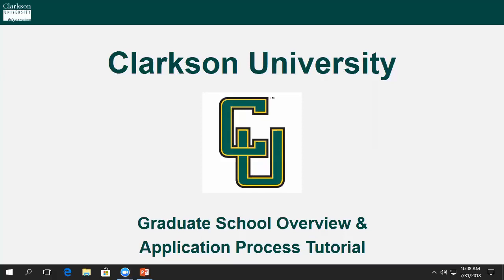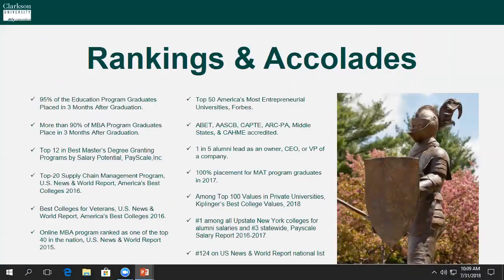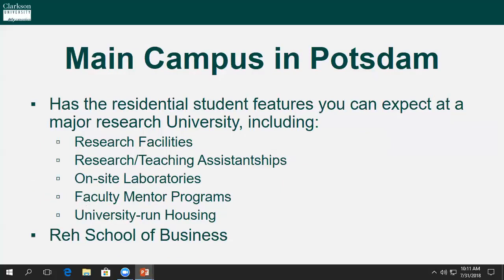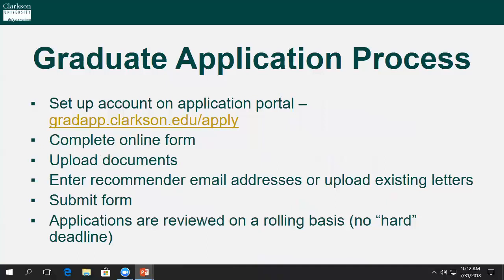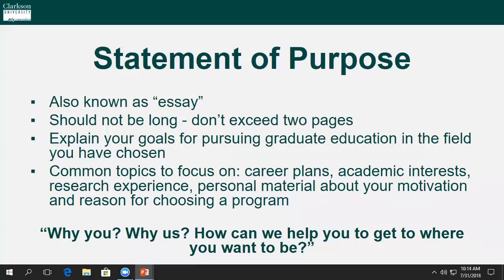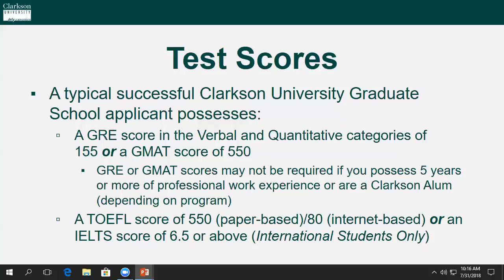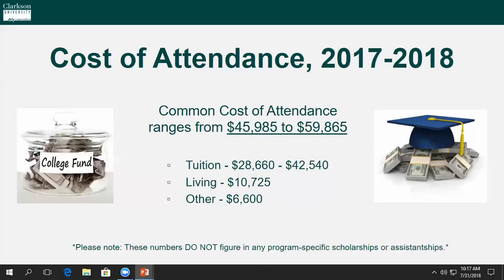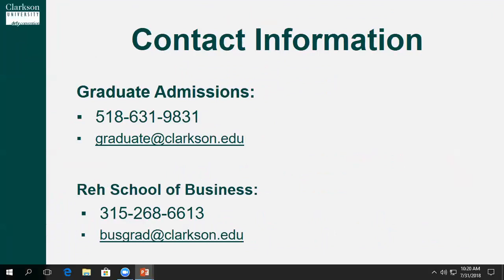Clarkson Graduate School Overview and Application Process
Dan Capogna, our Director of Graduate Admissions & Recruitment, provides an overview of what is offered at our various campuses and online, and how to apply to a graduate program at Clarkson.